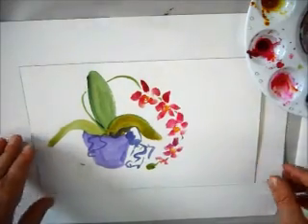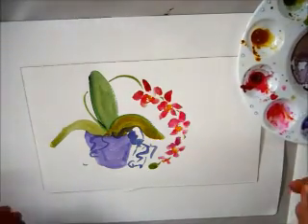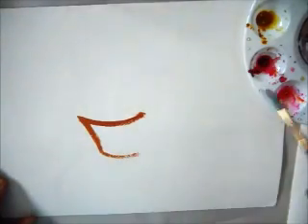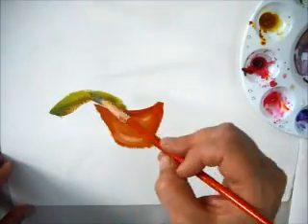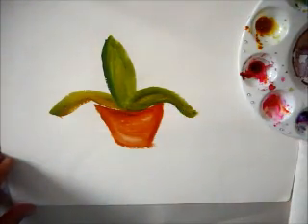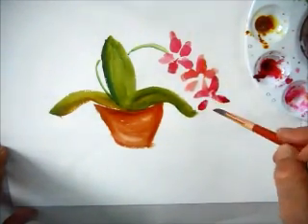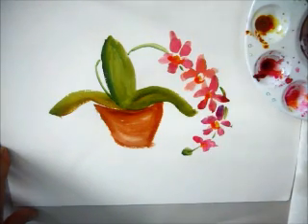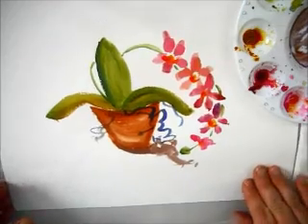How to Paint a Modern Sumi-e Style Orchid Plant in Watercolors with Marionette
This video demonstrates how to paint a simple, yet elegant orchid plant using my modern sumi-e watercolor technique.

(Originals and prints of Marionette's art available directly from the artist.)

(Schedule and info on the art classes Marionette teaches.)

FINE ART AMERICA (Giclee prints on canvas, framed prints, notecards and more featuring Marionette's art.)

(Tote bags, pillows, mugs, and much more!)

Aloha and Mahalo for watching!!
Marionette